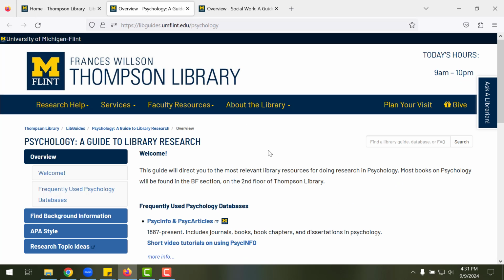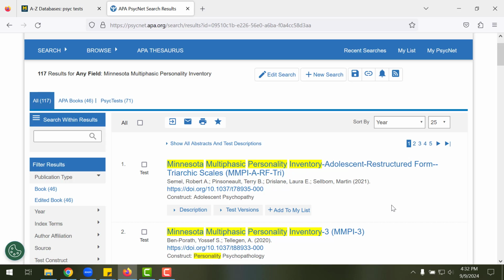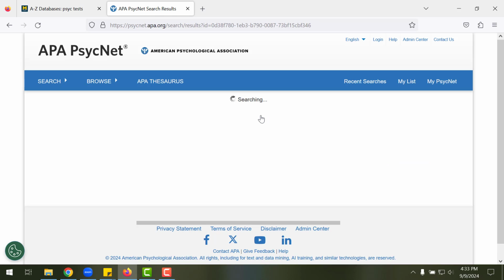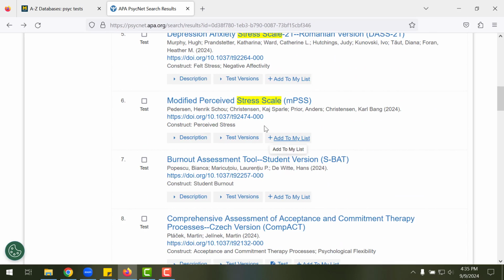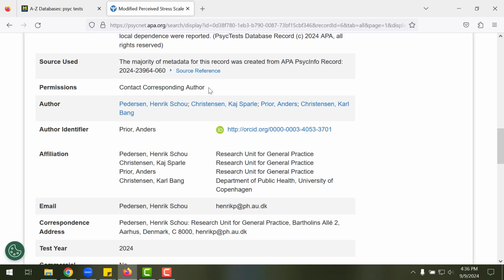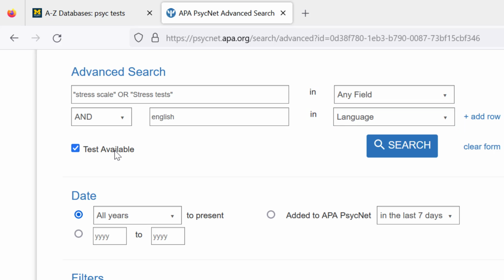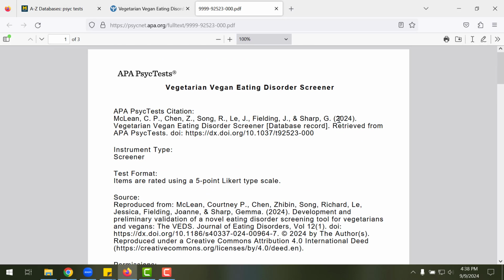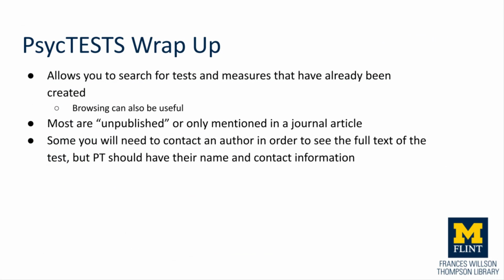Searching in APA's PsycTESTS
Learn how to find psychological tests and measures in APA's PsycTESTS.

Timeline
Get to PsychTESTS 00:20
Search Screen 01:00
Results Page 02:22
Test Profile 03:27
Edit Search 04:44
Download a Test 05:28
Browse Tests 06:15